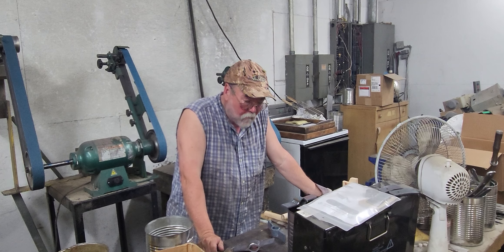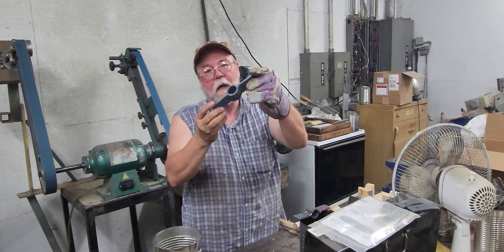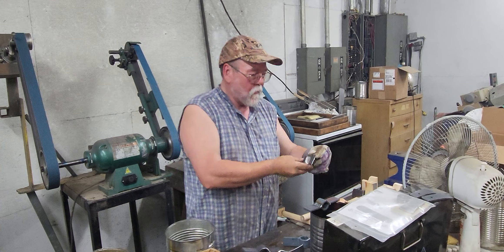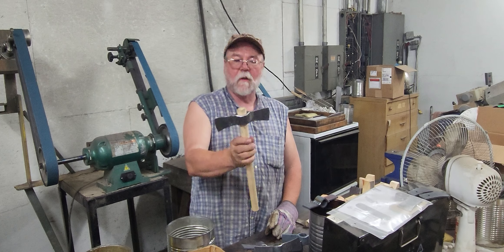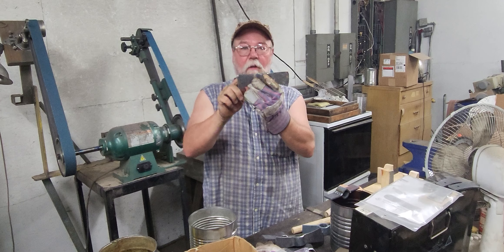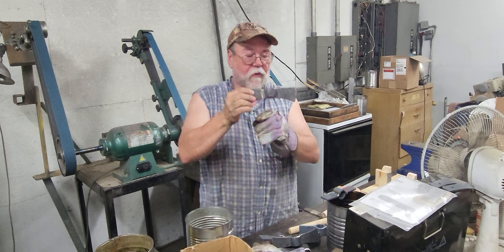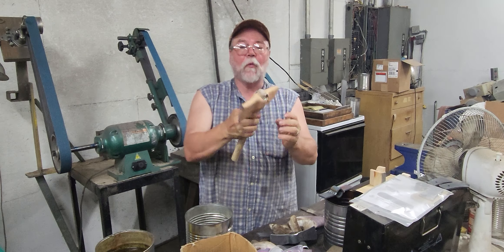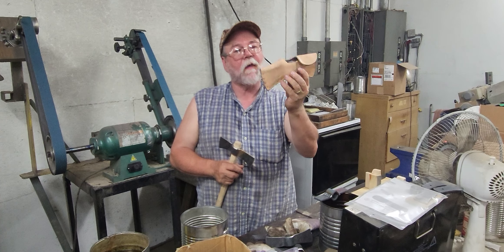BLADES THAT SHAPED AMERICA Final Item UPDATE